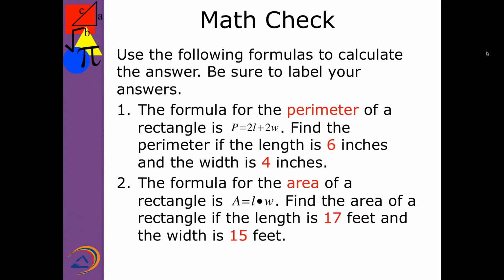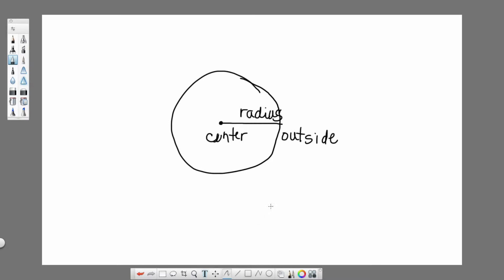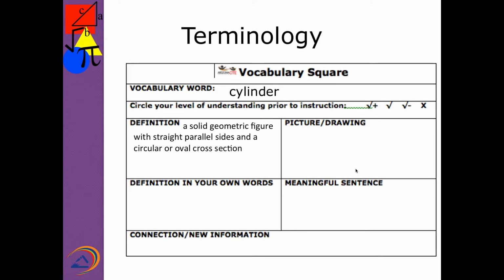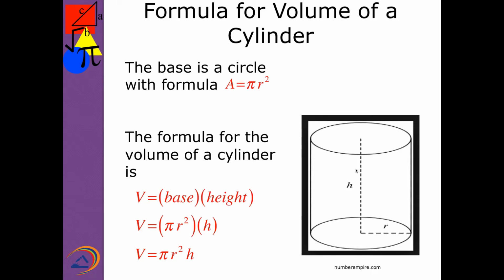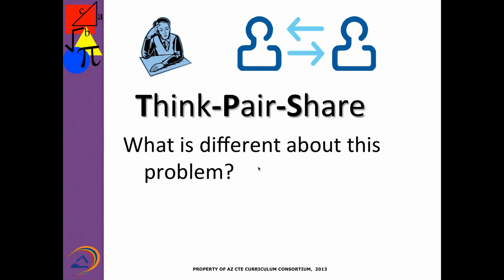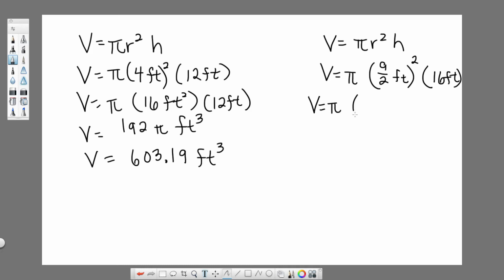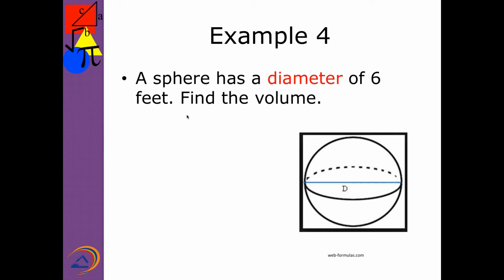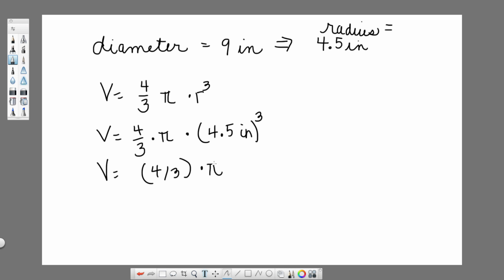CTE Math Y2 L7 Volume of Spheres and Cylinders Podcast